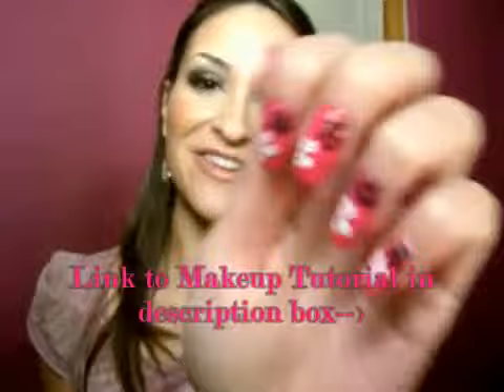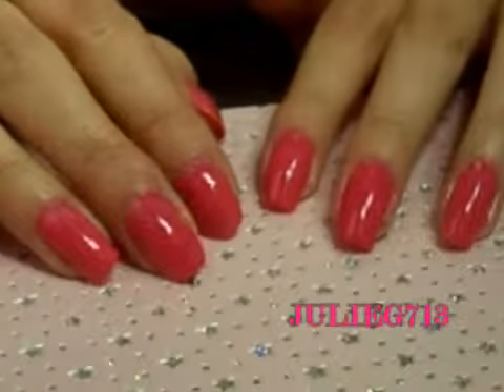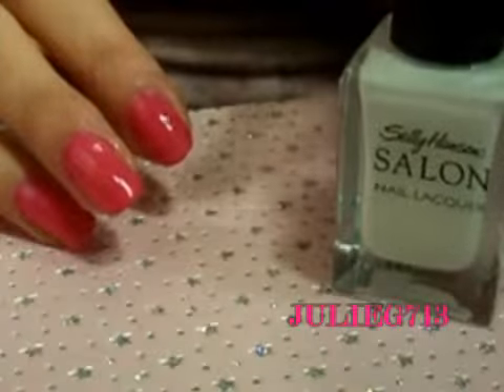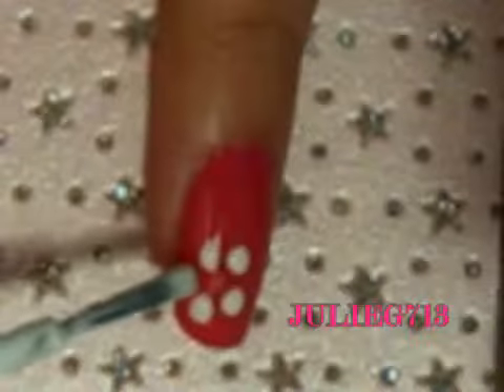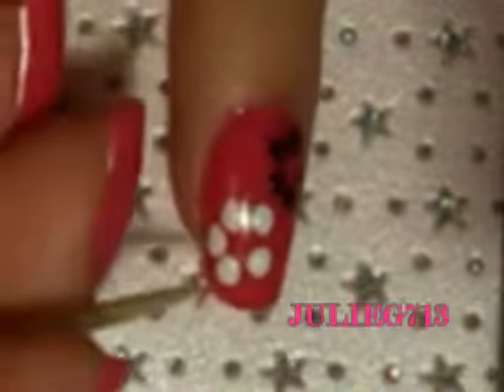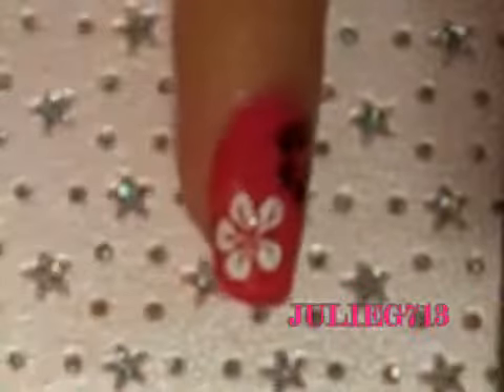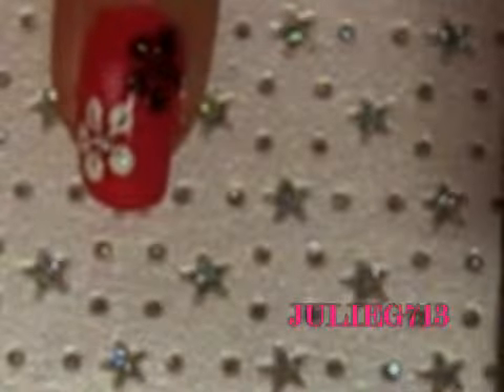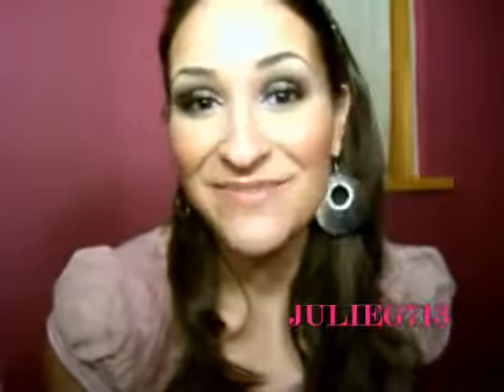How To Create Nail Flowers